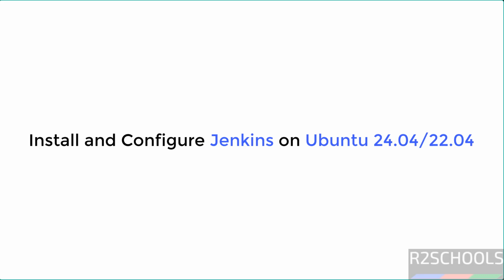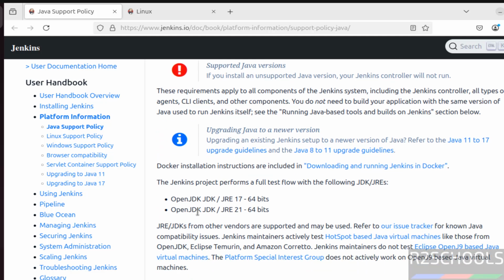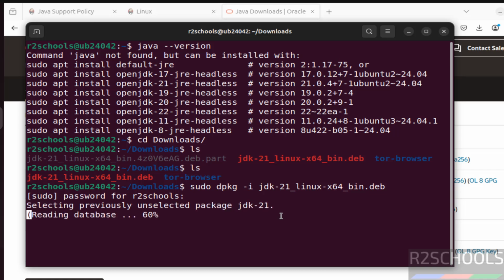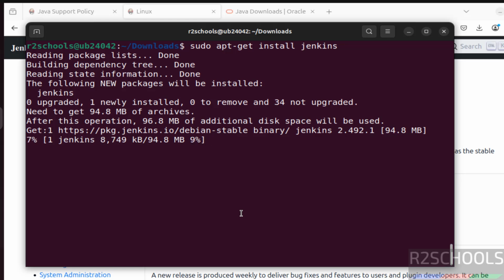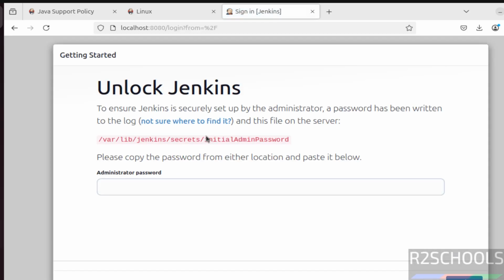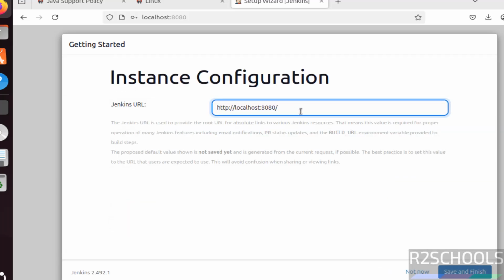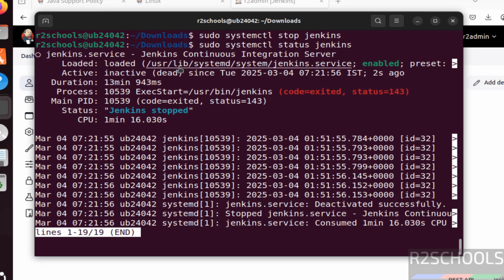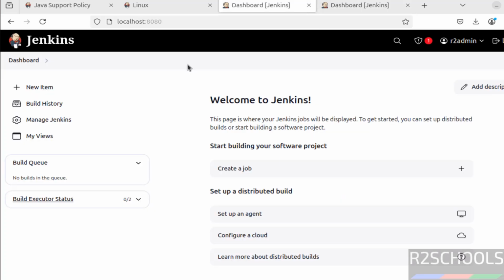Install & Configure Jenkins on Ubuntu 24.04/22.04 LTS Like a Pro! (Step-by-Step Guide) |2025 Updated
In this step-by-step tutorial, I will guide you through the installation and configuration of Jenkins on Ubuntu 24.04 and Ubuntu 22.04 LTS. Jenkins is a powerful open-source automation server used for CI/CD pipelines, DevOps workflows, and automated deployments.

✅ Topics Covered in This Video:
✔️ Update Ubuntu and Install Required Dependencies
✔️ Add Jenkins Repository and Import GPG Key
✔️ Install Jenkins on Ubuntu 24.04/22.04 LTS
✔️ Start and Enable Jenkins Service
✔️ Access Jenkins Web Interface
✔️ Unlock Jenkins and Install Recommended Plugins
✔️ Create Admin User and Configure Jenkins for First Use
✔️ Set Up a Basic Jenkins Pipeline